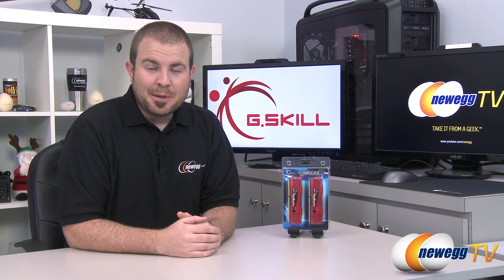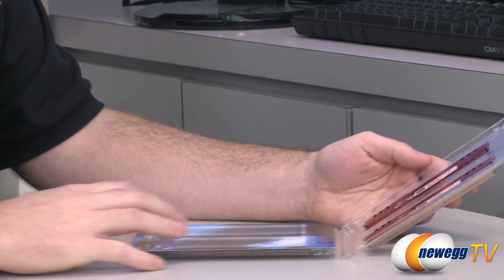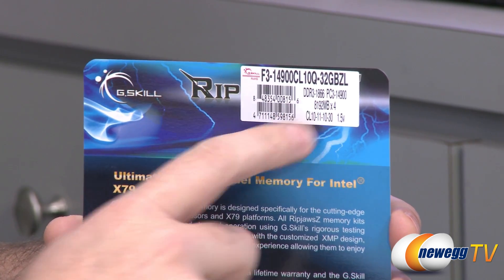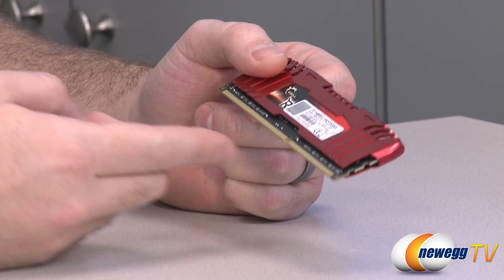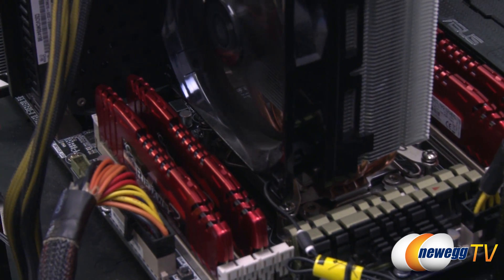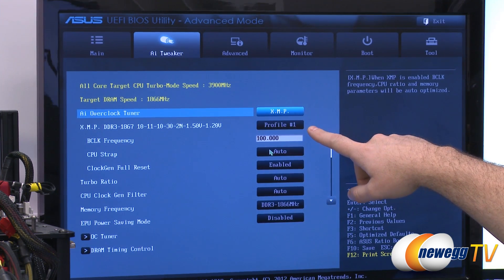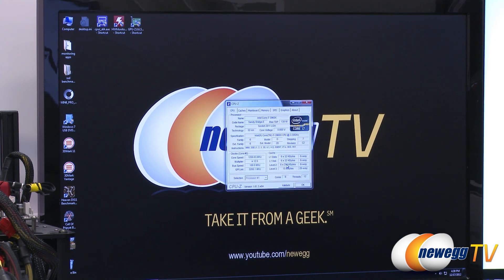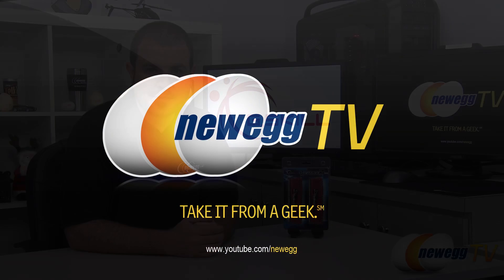Newegg TV: G.SKILL Ripjaws Z Series Desktop Memory Overview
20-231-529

Optimized for speed, low latency and high stability, Ripjaws Z Series quad-channel memory kit F3-14900CL10Q-32GBZL is the perfect solution to responsive systems. It comes with four 8GB modules offering ample workspace for intensive multitasking. Overclocking can be maximized easily with XMP support and heat spreader.

G.SKILL Ripjaws Z Series 32GB (4 x 8GB) 240-Pin DDR3 SDRAM DDR3 1866 (PC3 14900) Desktop Memory Model F3-14900CL10Q-32GBZL

- Credits -
Presenter: Paul
Producer: Lam
Camera: Kyle
Post-Production: Anna